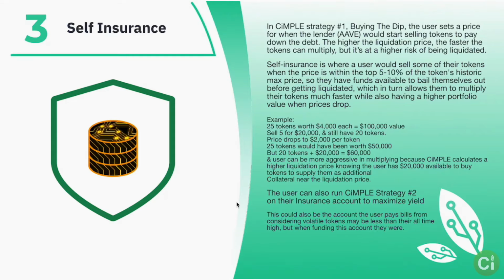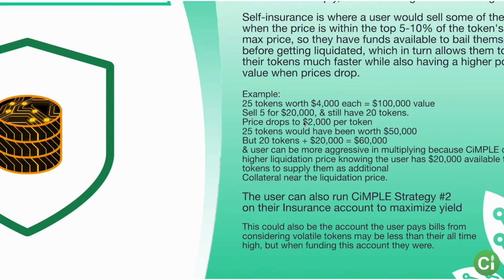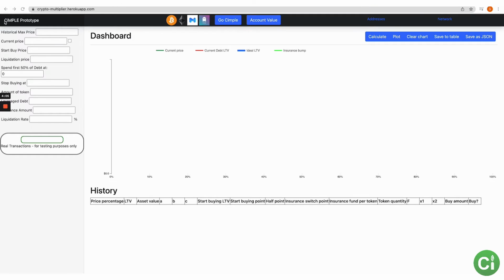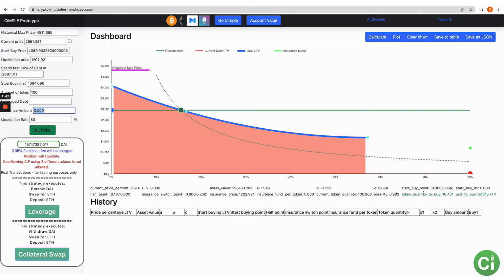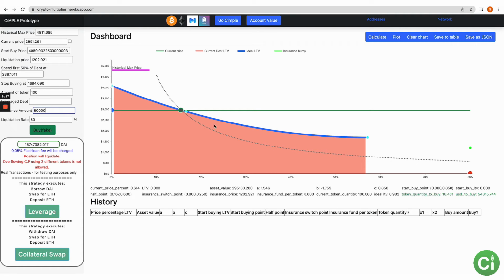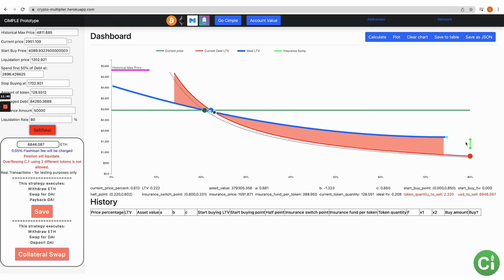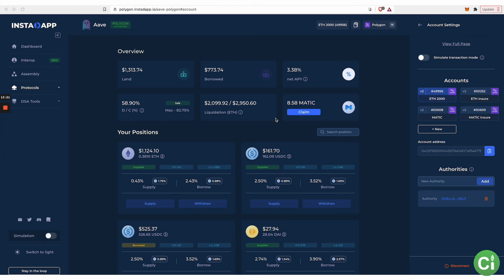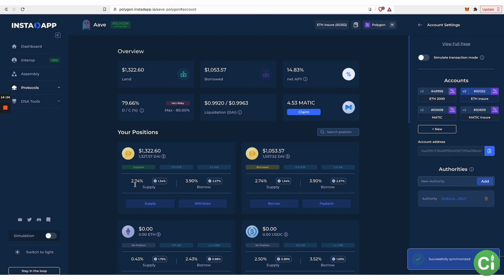CiMPLE Strategy #3 - Self Insurance